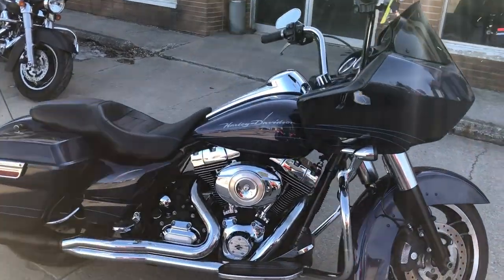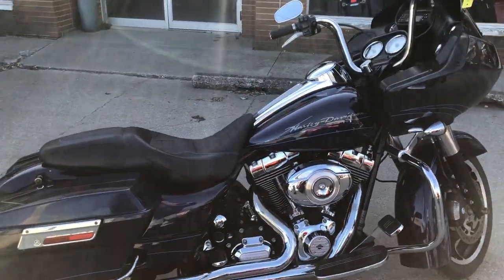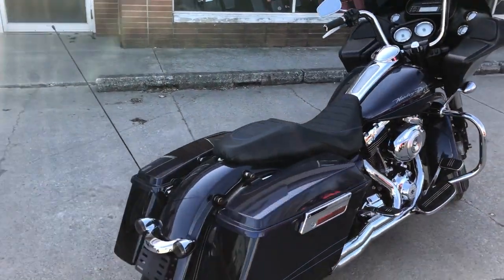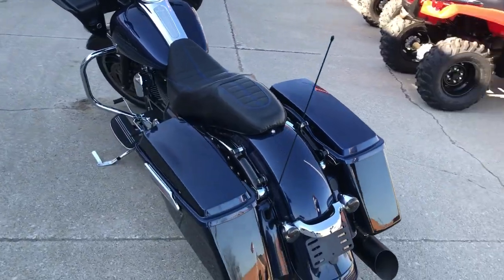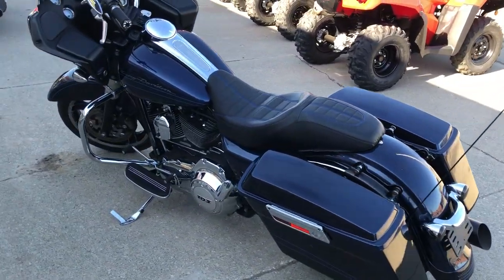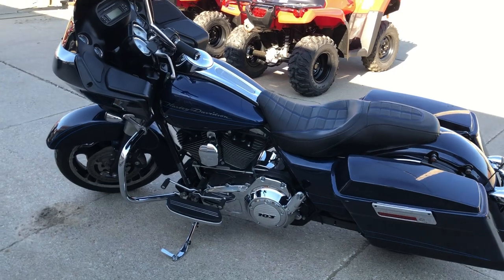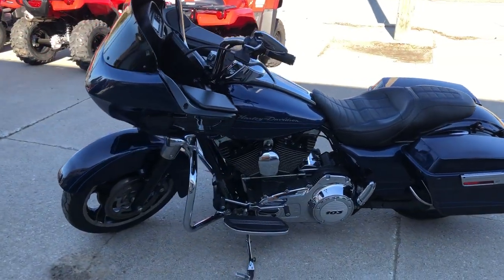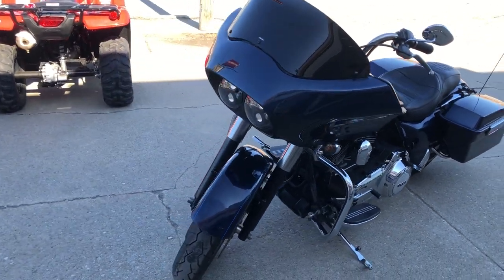2012 HARLEY FLTRX FOR SALE IN MI U6577